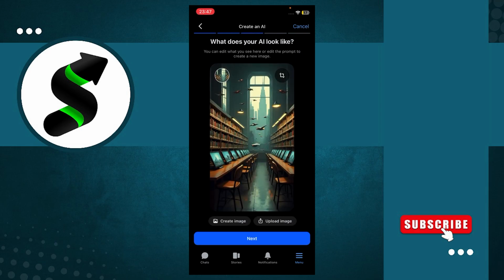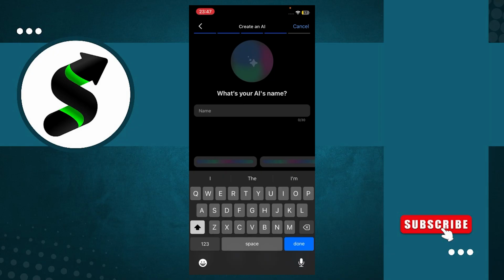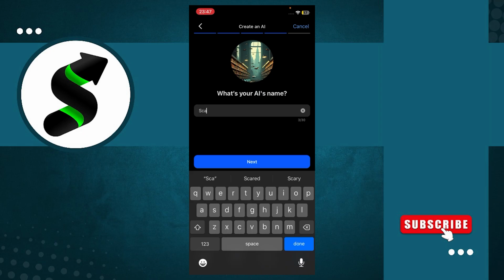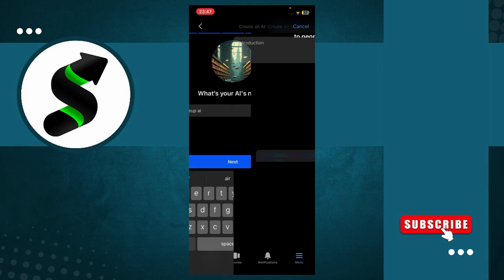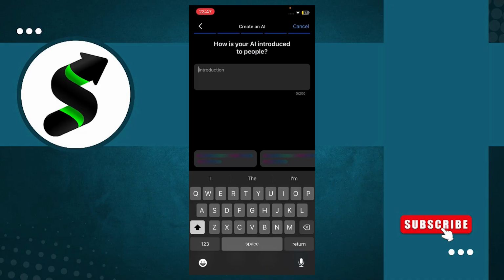How to Create AI on Messenger – Step by Step Guide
How to create AI on Messenger is easier than you think! In this step-by-step tutorial, I’ll show you how to set up your own AI chatbot on Messenger, customize it, and start automating conversations. Whether you want to make Messenger respond automatically, answer FAQs, or just experiment with AI, this guide will walk you through all the steps on Android and iPhone devices. You’ll learn how to access Messenger AI features, create responses, and manage your chatbot settings effectively. Perfect for beginners, small business owners, or anyone curious about AI on Messenger. Watch until the end to discover bonus tips for optimizing your AI and troubleshooting common issues.